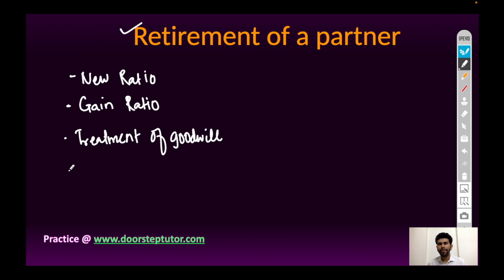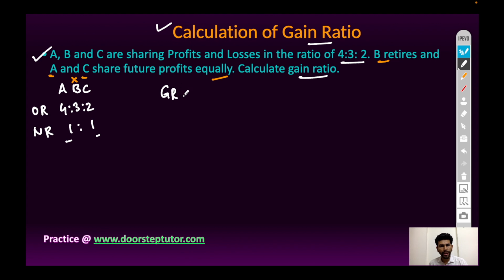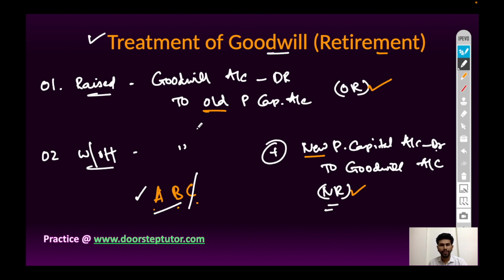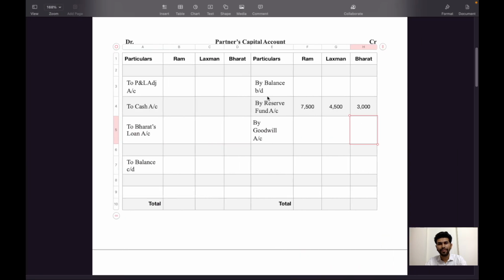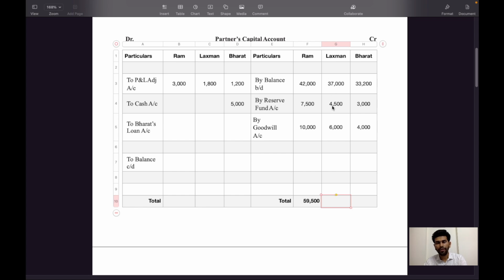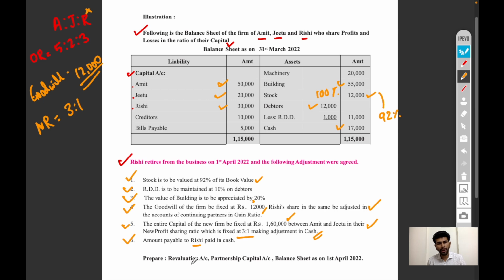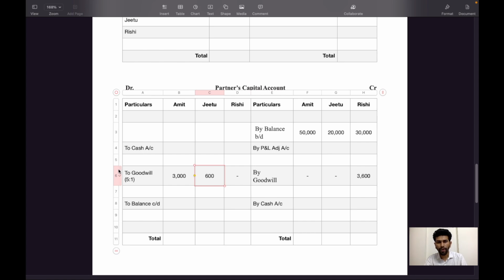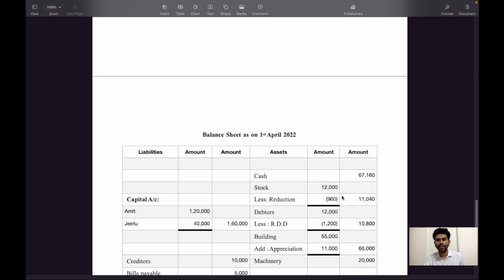Retirement of Partner | Gain Ratio & Goodwill Treatment Explained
Learn the accounting process during the retirement of a partner, including calculation of gain ratio and proper treatment of goodwill as per partnership accounting rules.